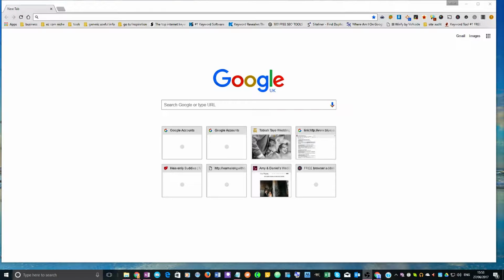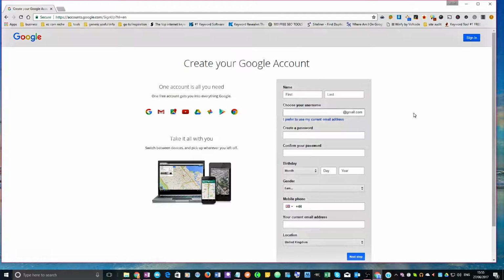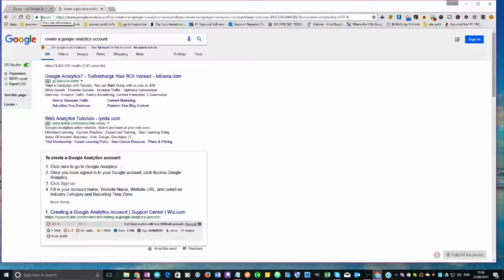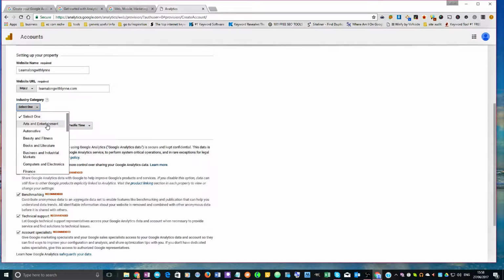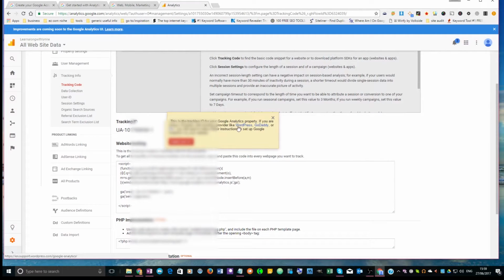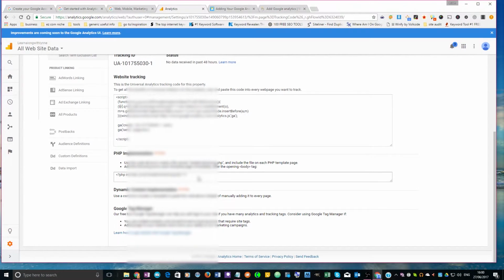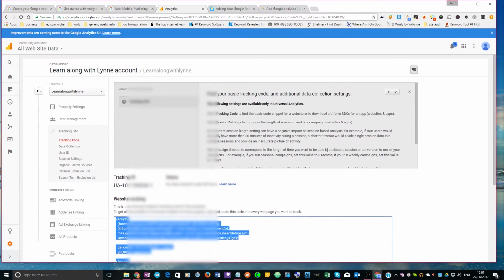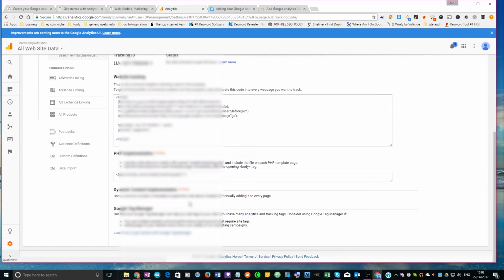Finding Google analytics code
Tutorial in getting your google analytics code